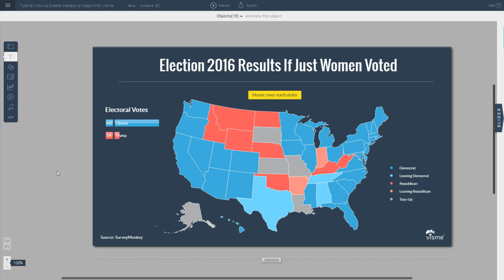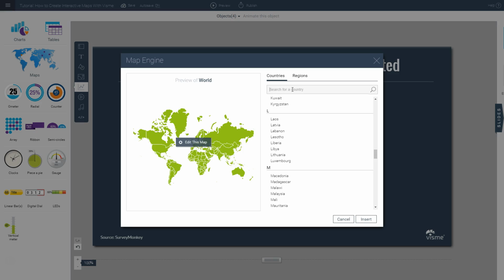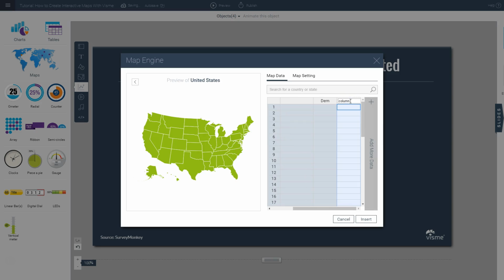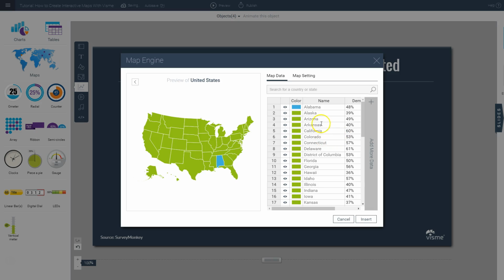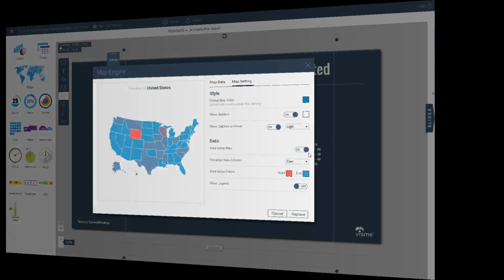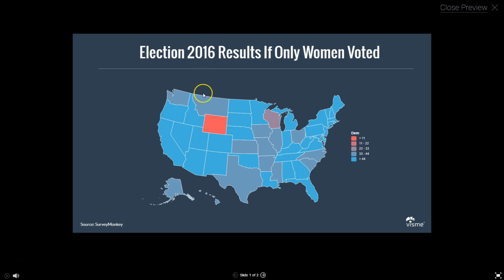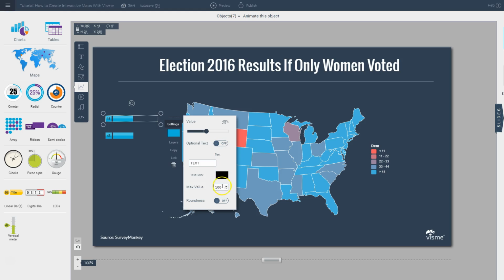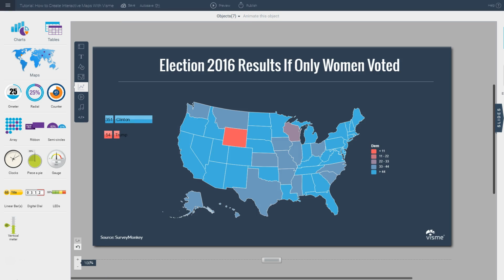How to Create an Interactive Map with Visme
A step-by-step tutorial on how to create an interactive map with Visme, a free online infographic and presentation tool.   Using Visme Maps you can easily create maps using your own data.  Populate with custom data and create maps from any continent or country in the world.  Fully customize the size, color scheme and also legends.